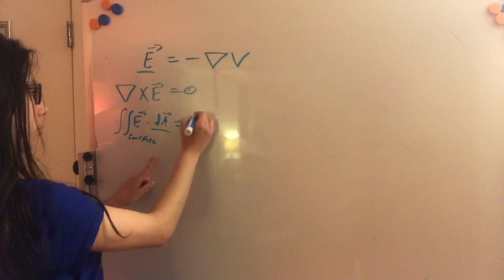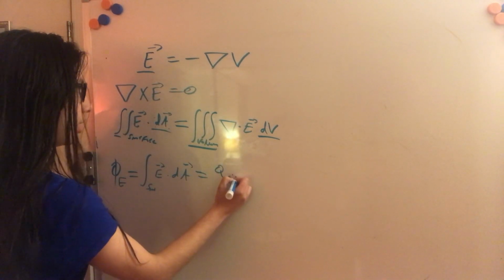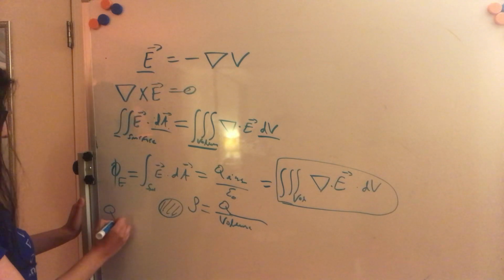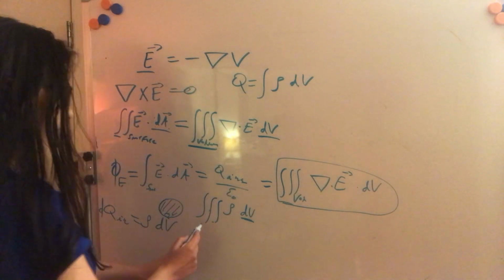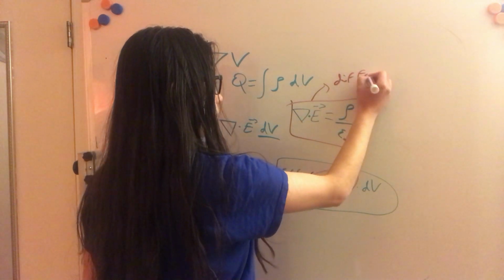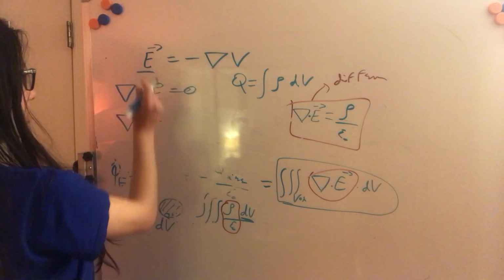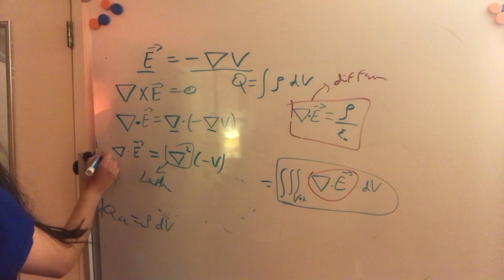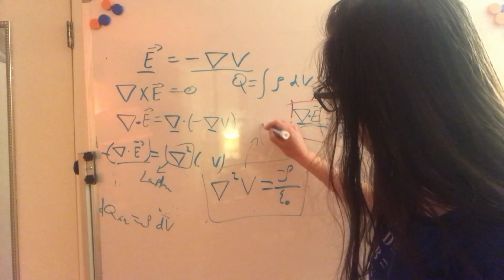Maxwells firs equation in differential notation and Poisson Equation